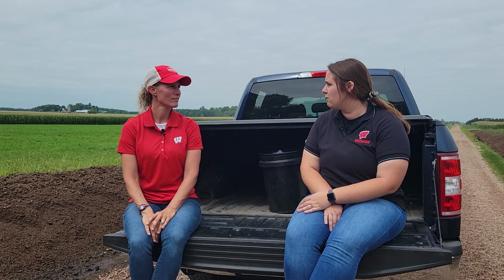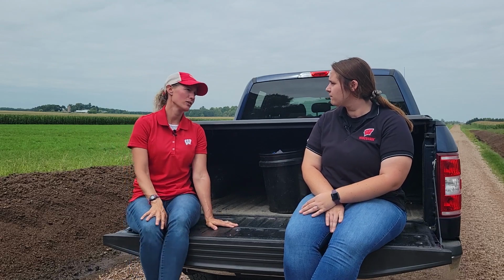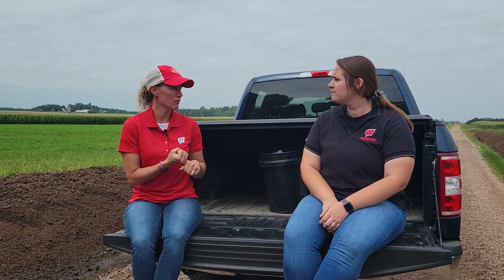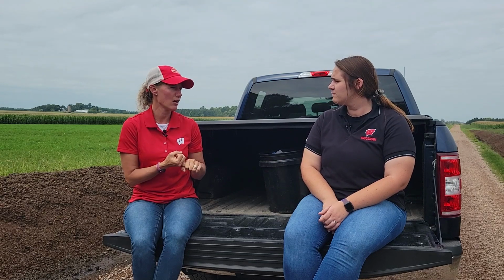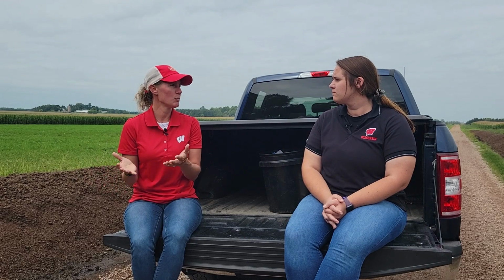Bumper Crops: Why Sample Manure?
Jordan Schuler and Chris Clark answer the question, "Why sample manure". Excerpt: Why should farms sample their own manure? Manure is actually a really variable substance. If you think about it, no two farms are the same. So they might house different aged animals differently. They might have different manure technologies. And another  big difference that they you could have is just the feed that you are providing, or the the way that you want to spread it. Some differences too can come from the environment. So if I have a large lagoon then I have to take into account years that are really really dry, and be aware that my manure nutrients are going to be more concentrated; and then if it is a wet year, it's going to be more dilute.